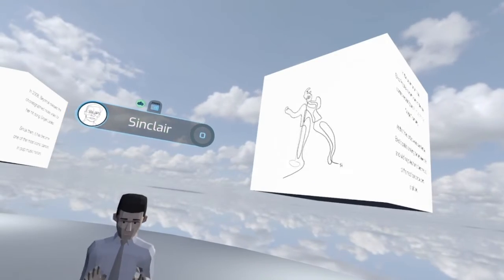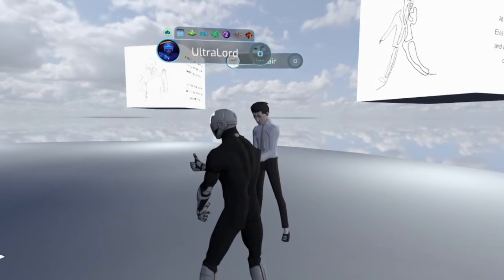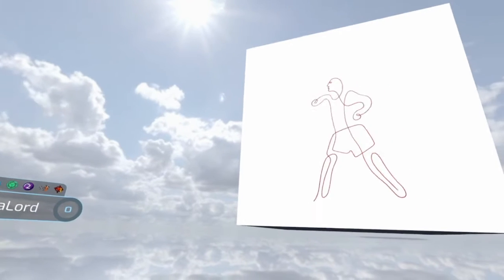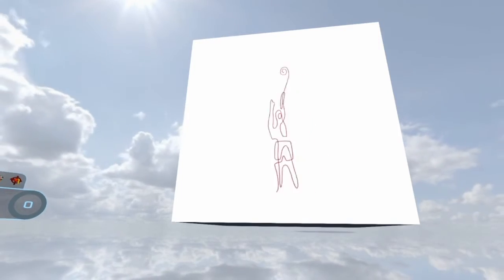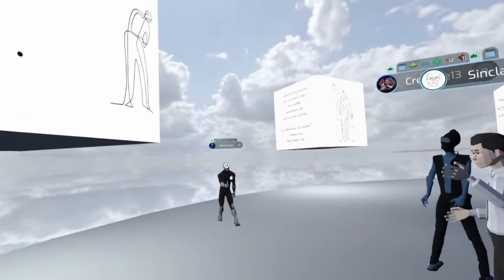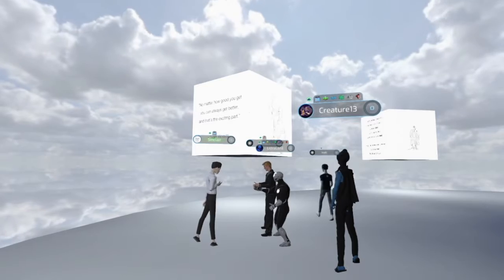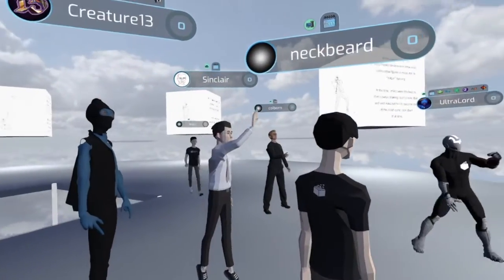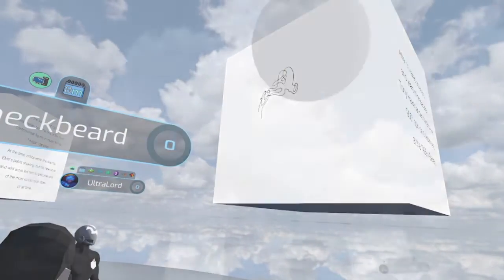Art Show in Somnium Space Metaverse | Moca Exhibit of Sinclair’s Time Flies Collection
Reaching for great heights in Somnium Space Metaverse! Watch the recap from the Moca exhibit of Sinclair's "Time Flies" collection.

Have you ever seen art suspended so high?! Puffy white clouds across blue skies create a dreamy atmosphere for the simplistic yet refined NFT art!

Take a look at these amazing pieces by csinclairart at the MuseumofCrypto exhibit Parcel #554

Art available on @SuperRare

Get insider information, fun articles, and see just what is happening in Somnium Space

Video Credit: Oly, follow her on Twitter via OlySounds